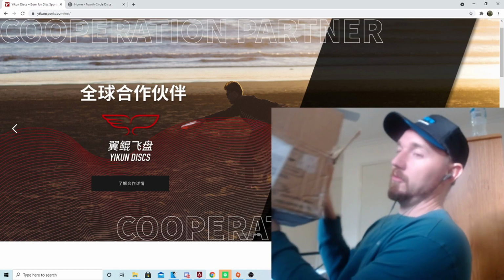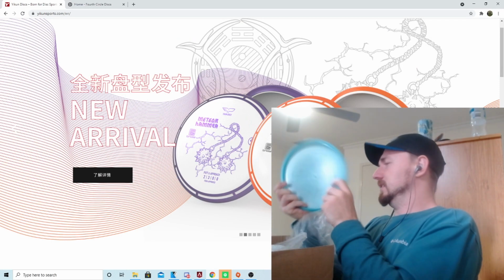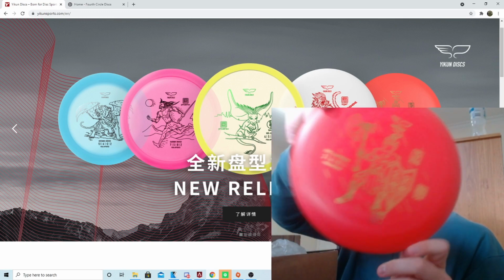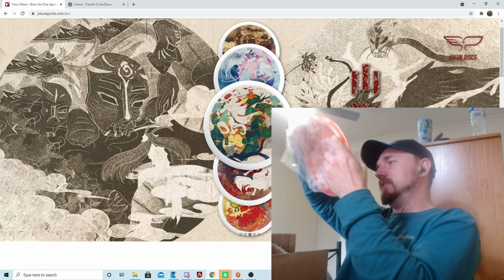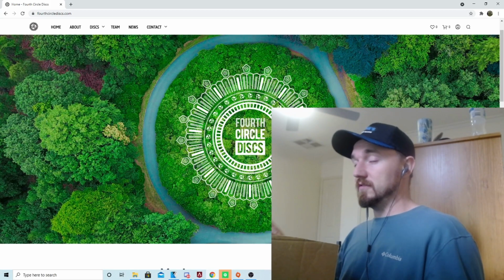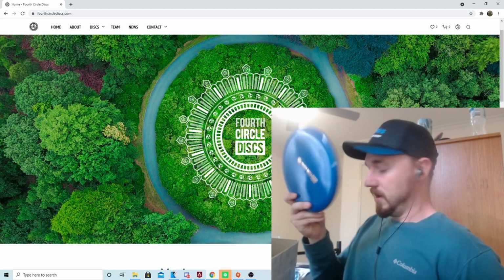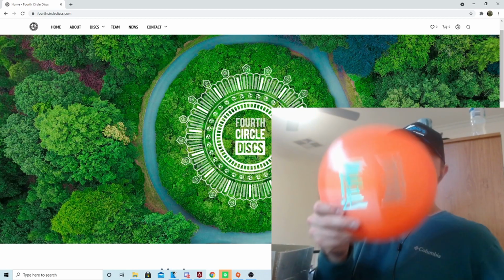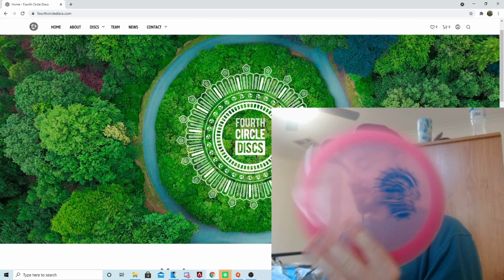They Sent Us So Many Goodies!!! | Yikun Discs and Fourth Circle Unboxing | 20 Discs!!!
Cool DG clothes that I designed